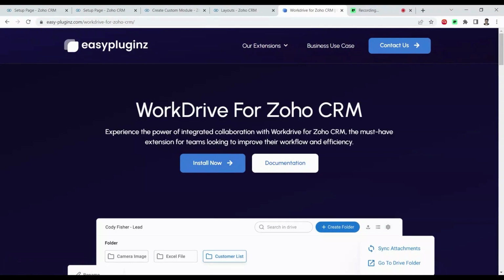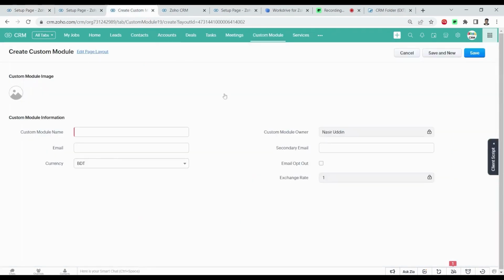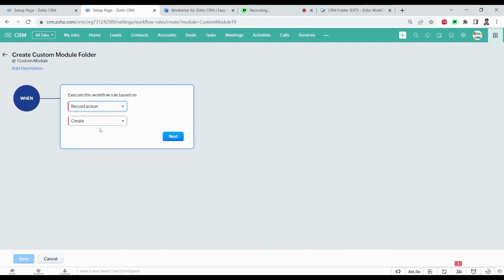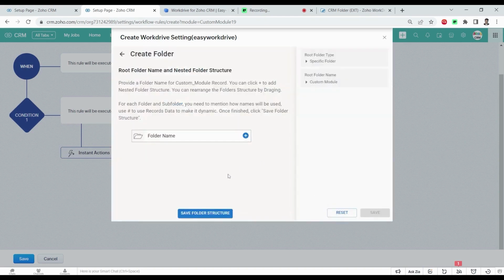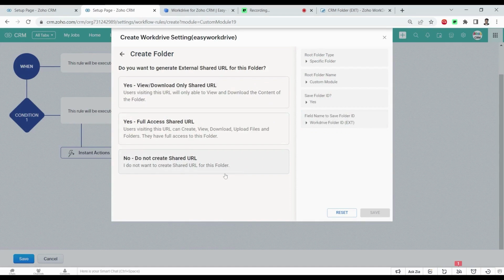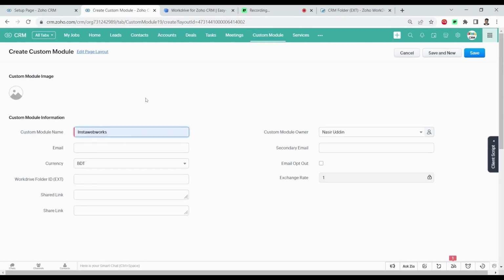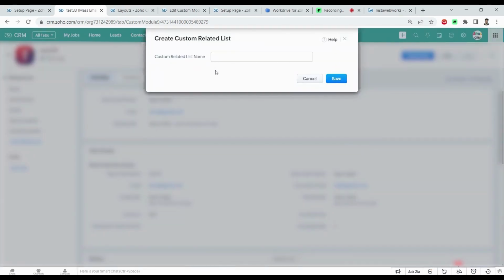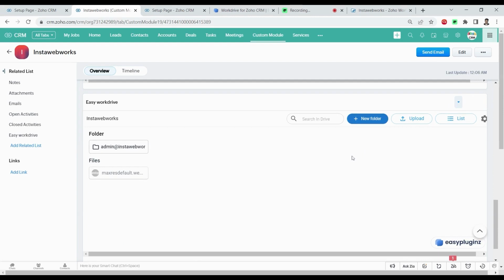Workdrive for Zoho CRM: How to create folders and subfolders for custom modules | EasyPluginz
Workdrive for Zoho CRM is an extension that simplifies access to Zoho Workdrive and increases productivity. It offers an intuitive interface for creating and managing folders, uploading and sharing files, and accessing documents within CRM.

Watch this tutorial as we guide you through the process of creating folders and sub-folders for custom modules. While creating folders for default modules is a breeze, custom modules require specific steps to optimize organization and efficiency. Discover how to easily modify your folder structure by accessing the settings page, ensuring your custom modules align perfectly with your workflow.

Supercharge your sales productivity and streamline your organization with Workdrive, Zoho CRM, and Easypluginz. Maximize collaboration, enhance document management, and stay on top of your game.

Our dedicated team is here to assist you and ensure a seamless experience with our products and services.